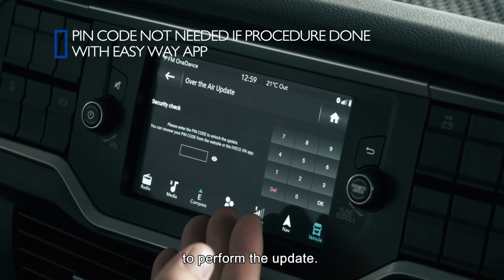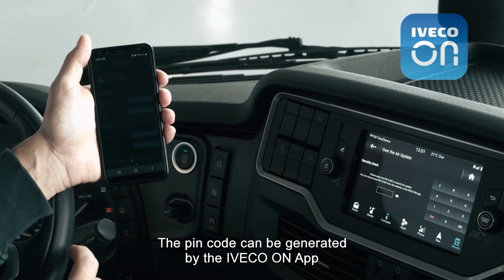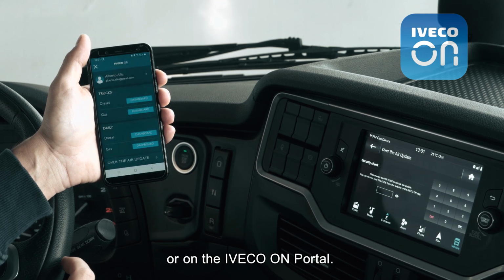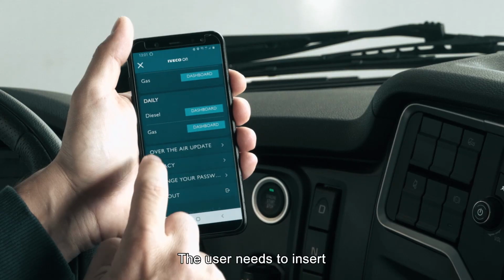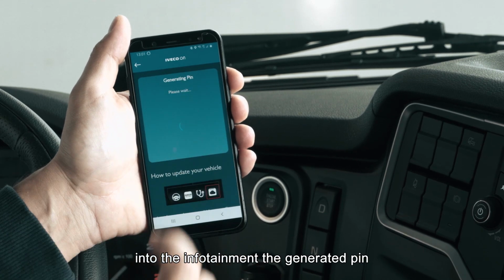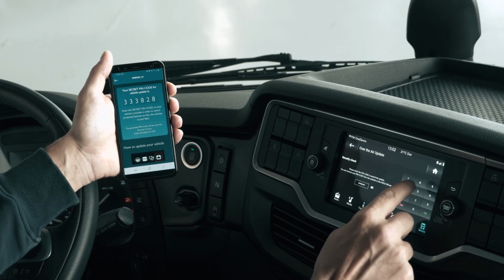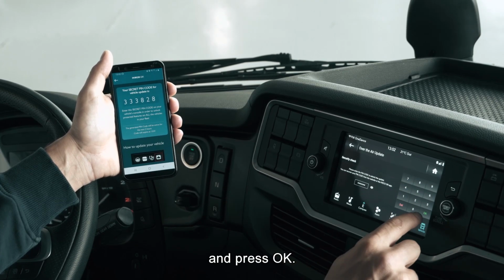How to install IVECO Over the Air Update | IVECO S-WAY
Just a few minutes, and you are ready to go! IVECO Over The Air Update is easy to use and can be performed anywhere you are by using the Infotainment system, or through the Easy Way App. All you need is an IVECO ON account and a Connectivity Box fitted on your IVECO S-WAY!